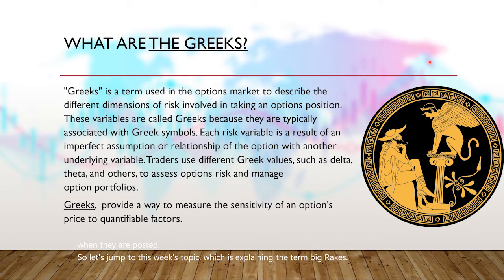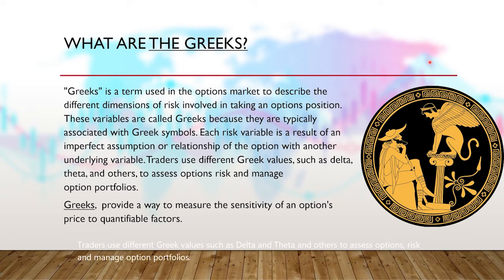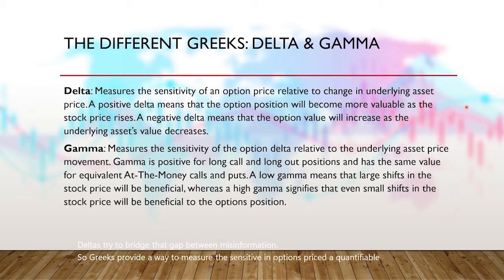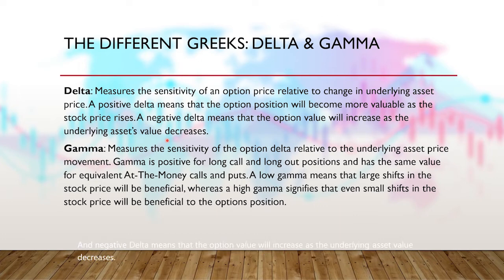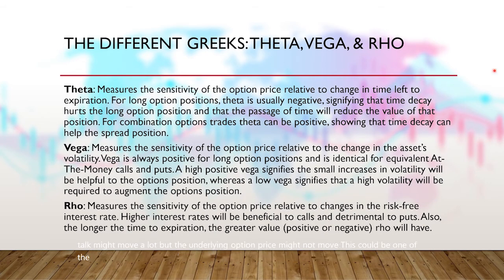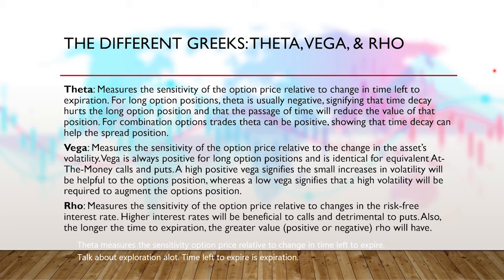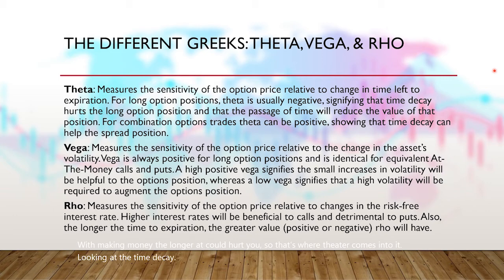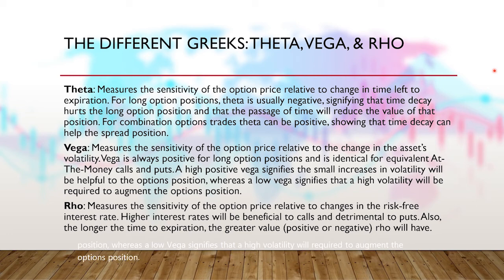Options: The Greeks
The Greeks

"Greeks" is a term used in the options market to describe the different dimensions of risk involved in taking an options position. These variables are called Greeks because they are typically associated with Greek symbols. Each risk variable is a result of an imperfect assumption or relationship of the option with another underlying variable. Traders use different Greek values, such as delta, theta, and others, to assess options risk and manage option portfolios.

Trying to predict what will happen to the price of a single option or a position involving multiple options as the market changes can be a difficult undertaking. Because the option price does not always appear to move in conjunction with the price of the underlying asset, it is important to understand what factors contribute to the movement in the price of an option and the effect they have.

Greeks,  provide a way to measure the sensitivity of an option's price to quantifiable factors. These terms may seem confusing and intimidating to new option traders, but broken down, the Greeks refer to simple concepts that can help you better understand the risk and potential reward of an option position.

-- Delta: Measures the sensitivity of an option price relative to change in underlying asset price. A positive delta means that the option position will become more valuable as the stock price rises. A negative delta means that the option value will increase as the underlying asset’s value decreases.

-- Gamma: Measures the sensitivity of the option delta relative to the underlying asset price movement. Gamma is positive for long call and long out positions and has the same value for equivalent At-The-Money calls and puts. A low gamma means that large shifts in the stock price will be beneficial, whereas a high gamma signifies that even small shifts in the stock price will be beneficial to the options position.

-- Theta: Measures the sensitivity of the option price relative to change in time left to expiration. For long option positions, theta is usually negative, signifying that time decay hurts the long option position and that the passage of time will reduce the value of that position. For combination options trades theta can be positive, showing that time decay can help the spread position.

-- Vega: Measures the sensitivity of the option price relative to the change in the asset’s volatility. Vega is always positive for long option positions and is identical for equivalent At-The-Money calls and puts. A high positive vega signifies the small increases in volatility will be helpful to the options position, whereas a low vega signifies that a high volatility will be required to augment the options position.

-- Rho: Measures the sensitivity of the option price relative to changes in the risk-free interest rate. Higher interest rates will be beneficial to calls and detrimental to puts. Also, the longer the time to expiration, the greater value (positive or negative) rho will have.